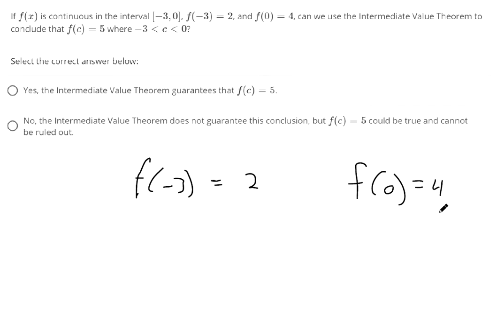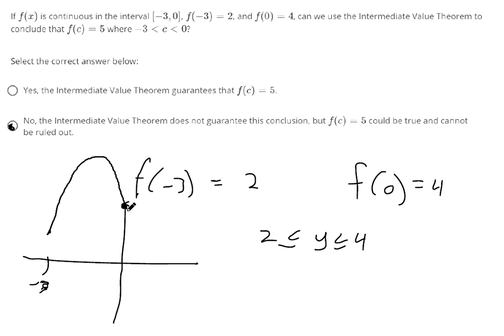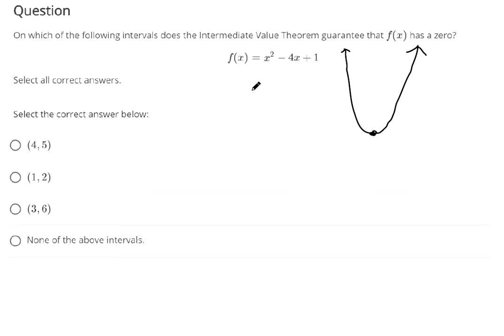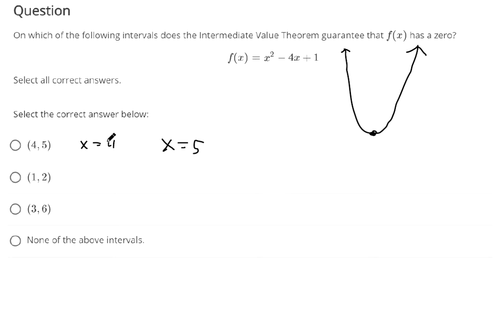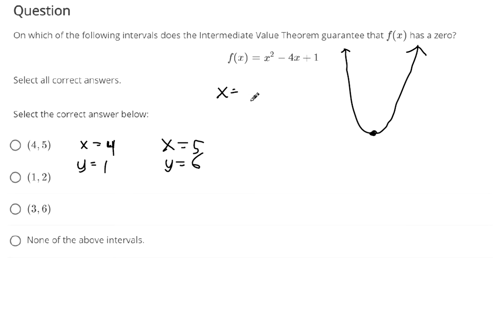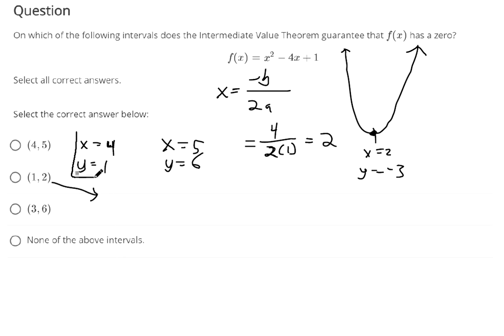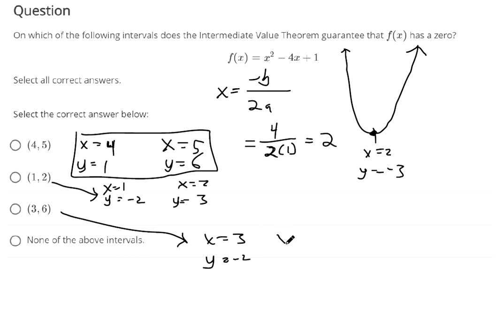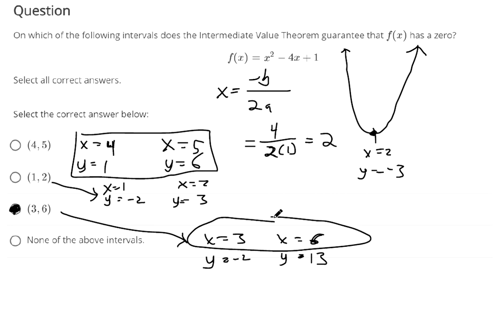Understand and apply the Intermediate Value Theorem